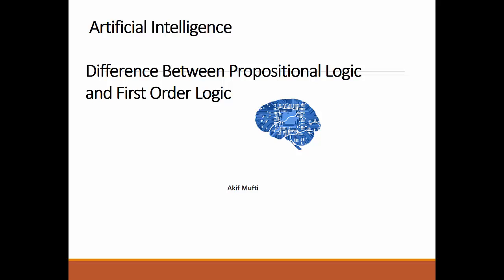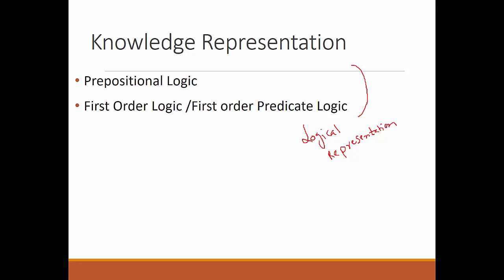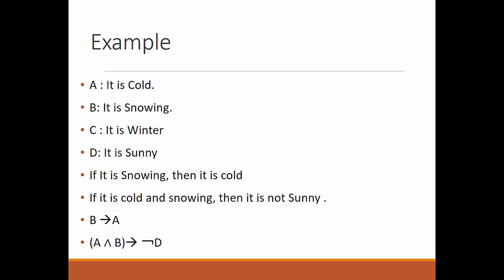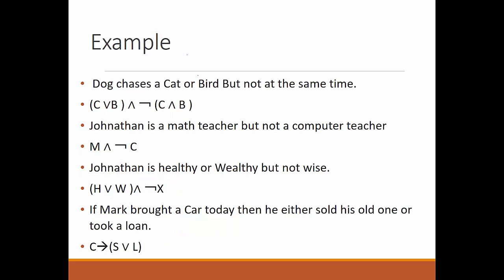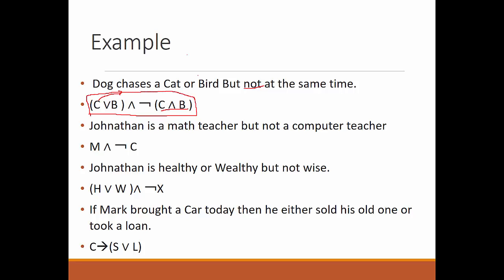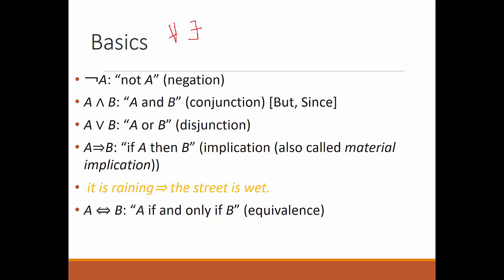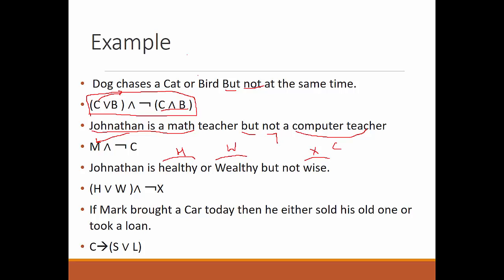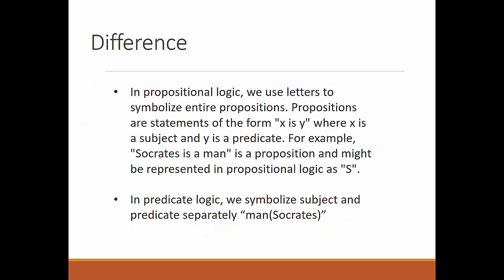Difference Between Propositional Logic and First Order Logic | Lecture 6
Propositional Logic is Discussed Briefly, and then its difference with First Order Logic is Discussed.